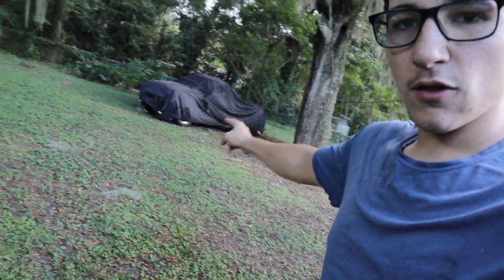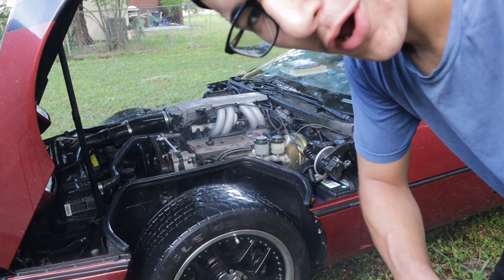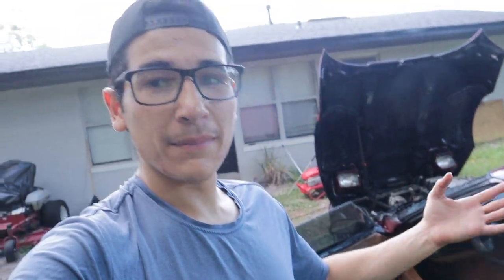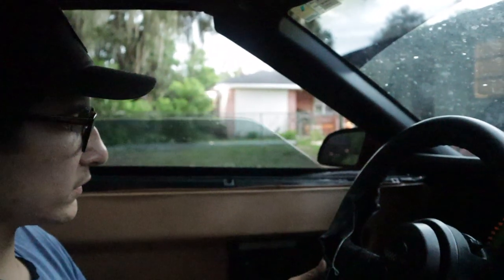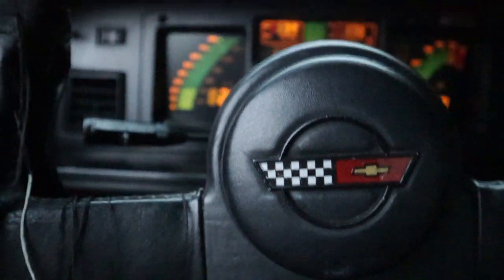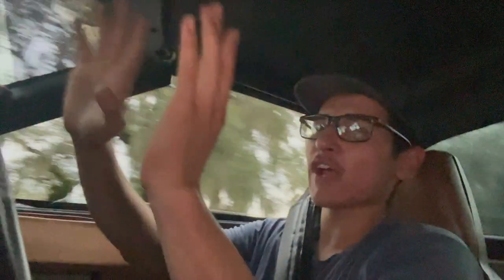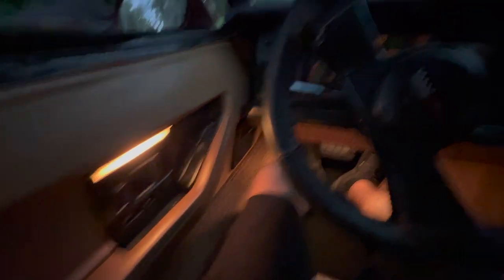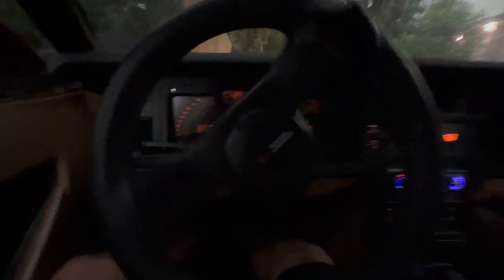C4 CORVETTE FIRST DRIVE IN 12+ YEARS!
You can subscribe to my channel for videos of my Turbocharged Toyota Pickup, 350z, Skyline R32 Sedan, C4 Corvette, RC Cars, vlogs and all other things I record and share with you.

Send a payment of $35 to on PayPal, be sure to include Name, address, and size you’d like(SMALL, MEDIUM, or LARGE)